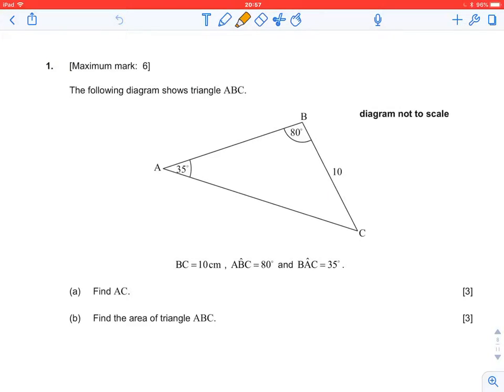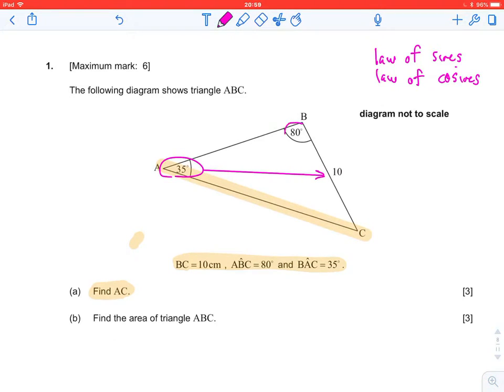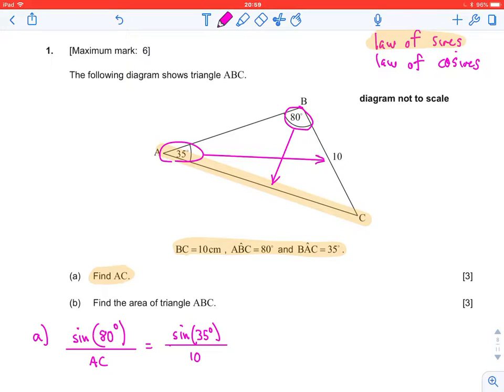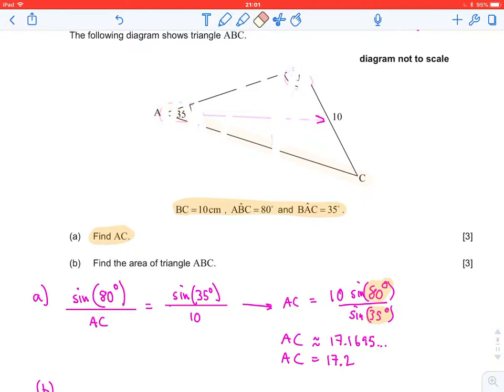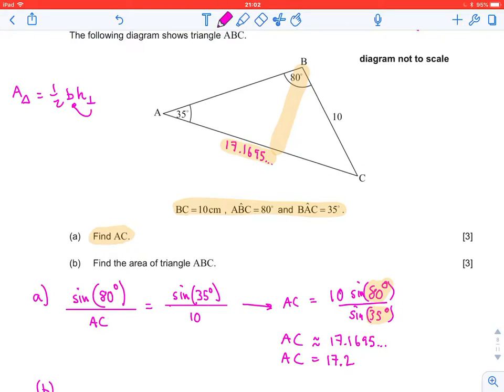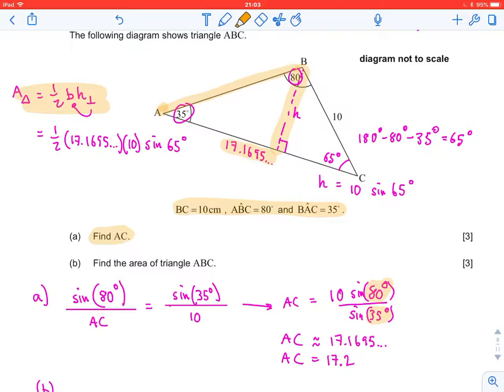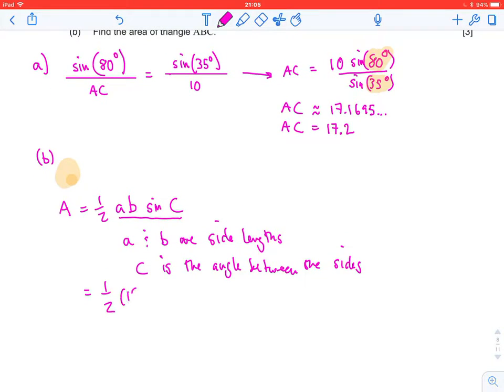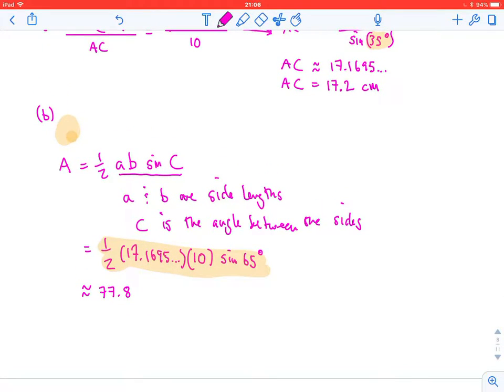IBMathSLY2 - IBReview - T3 - May2015P2TZ2, Question 1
We review law of sines and the origins of the area of a triangle formula from the formula booklet.